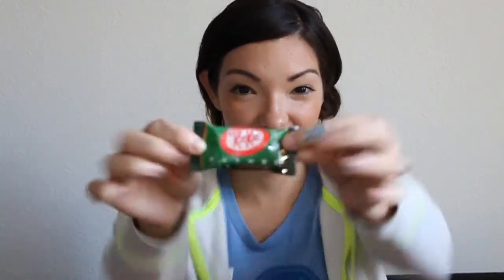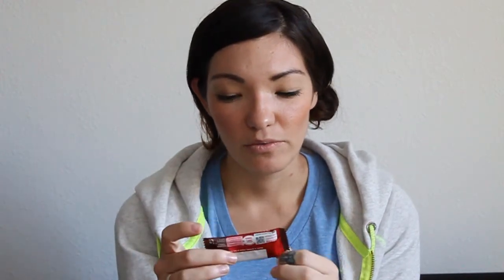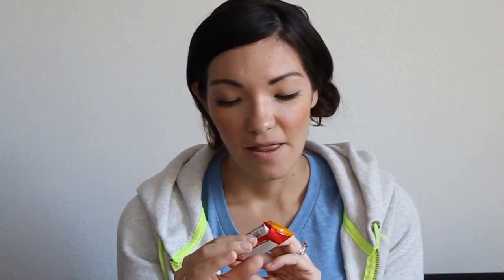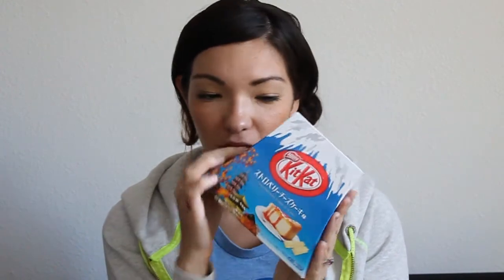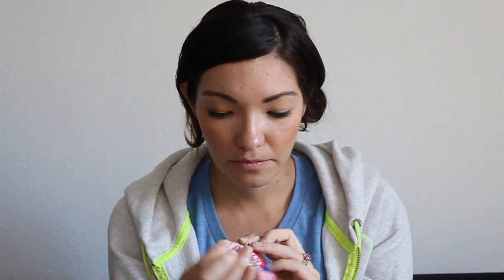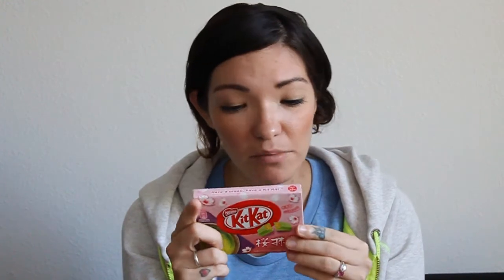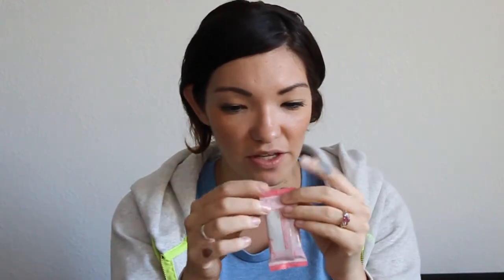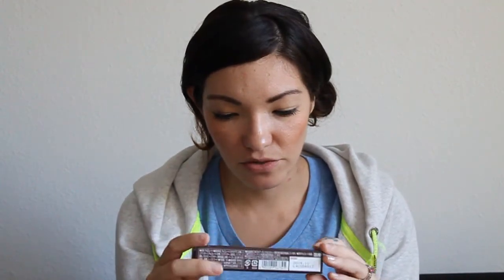Japanese Kit-Kat Haul | Diana Kitsune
chocolate, chocolate waffers, Kitto Katto, Matcha, sakura, Orange Cocktail